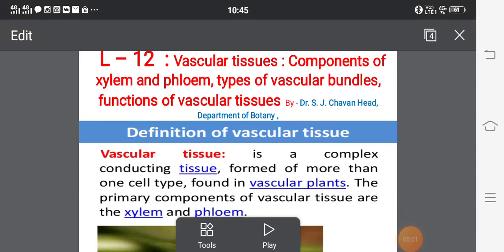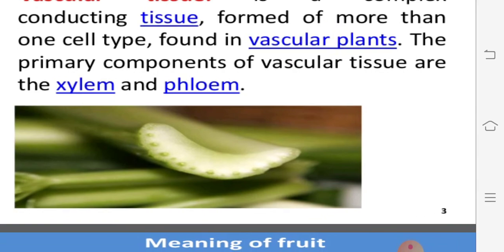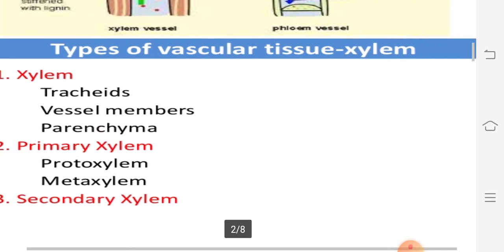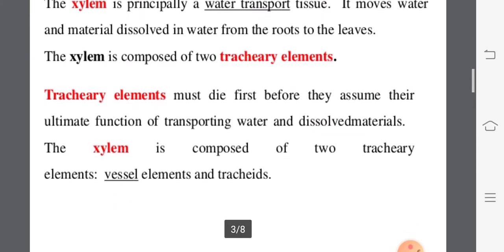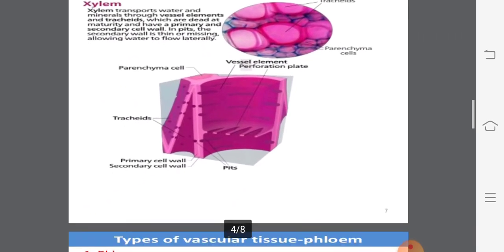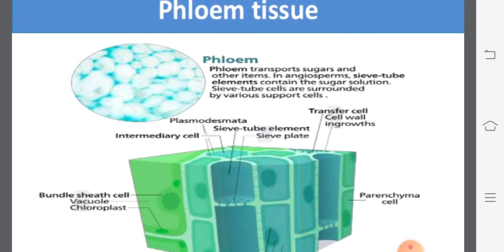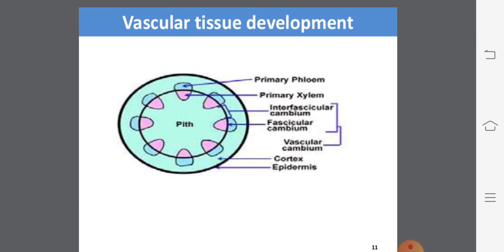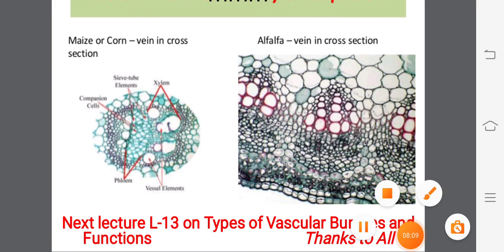March 9, 2021